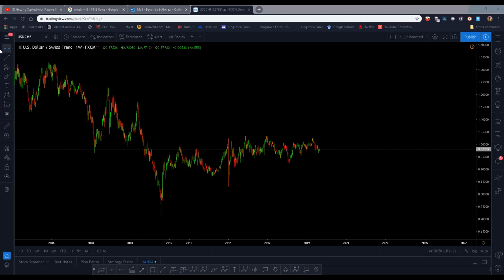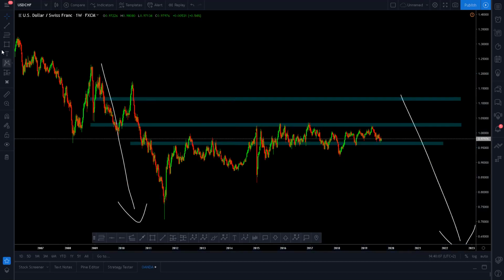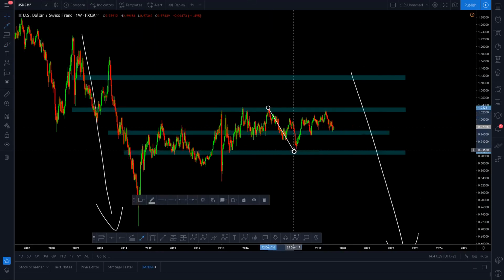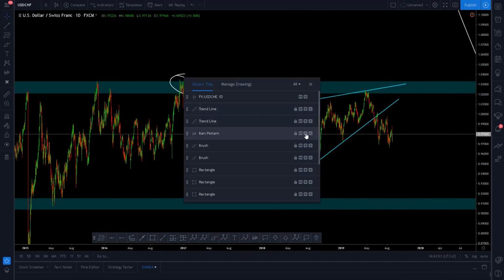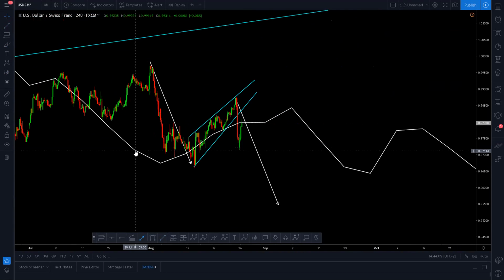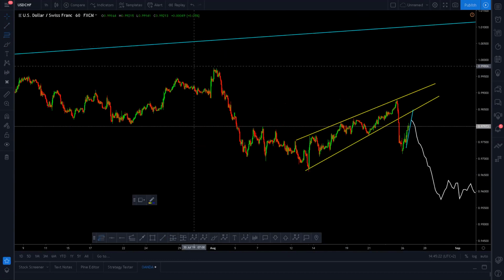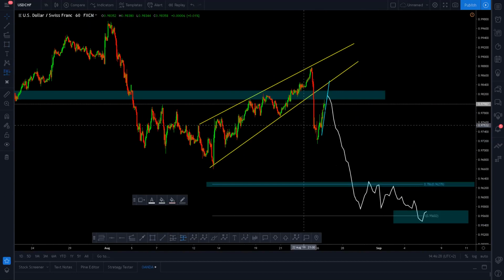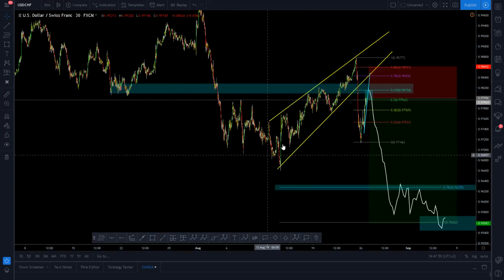USDCHF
26 August 2019, USDCHF analysis